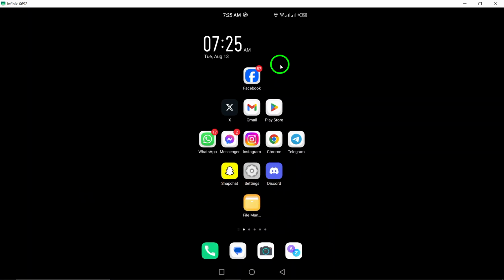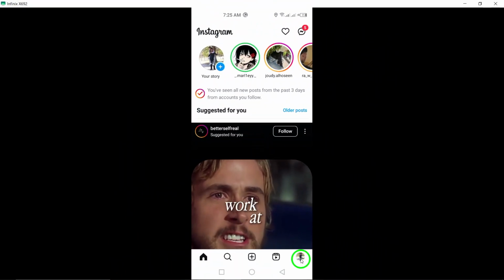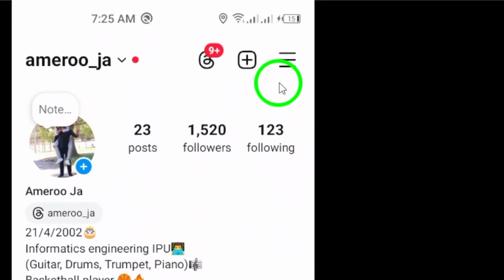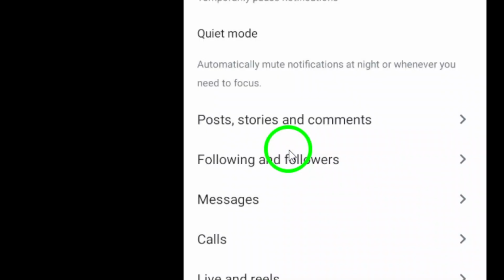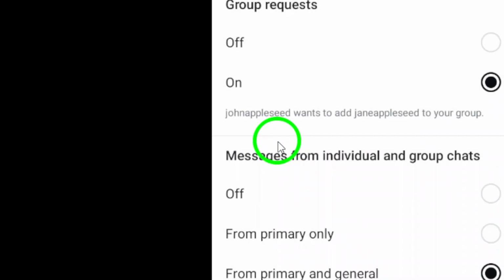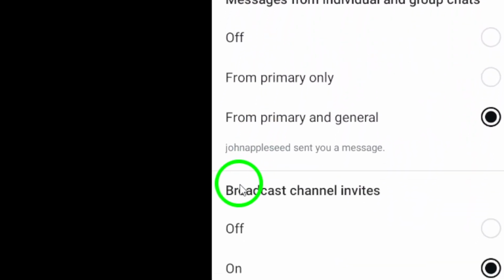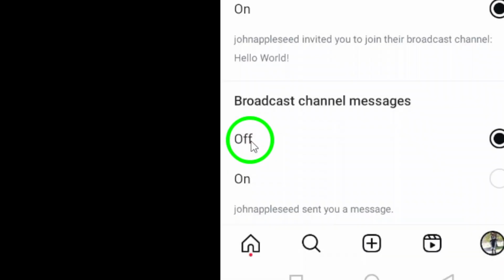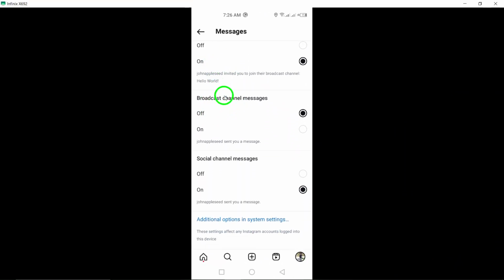How to Disable Chat Notifications On Instagram (Updated)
Learn how to disable chat notifications on Instagram with this easy step-by-step guide! Follow these simple steps to stop receiving annoying notifications every time you get a new message.

1. Open Instagram app on your android device.
2. Tap your profile picture at bottom right.
3. Tap the three lines at top right to access settings.
4. Tap "Notifications".
5. Tap "Messages"
6. Under "Broadcast Channel messages", select "Off".

With these quick steps, you can take control of your Instagram notifications and enjoy a more peaceful browsing experience.